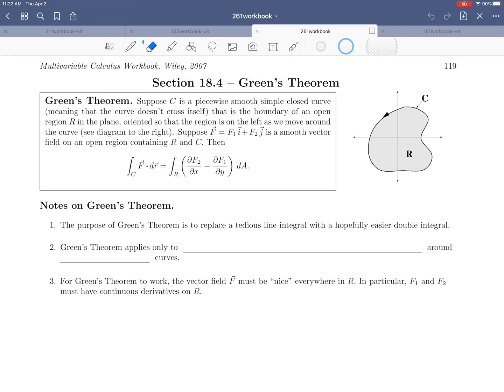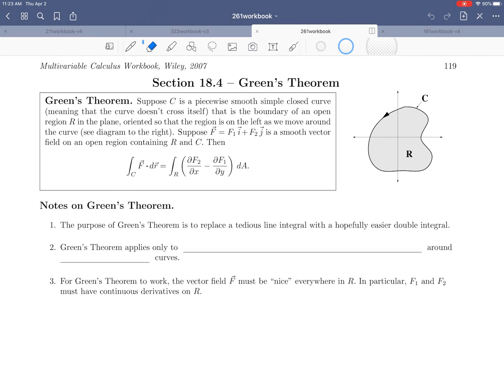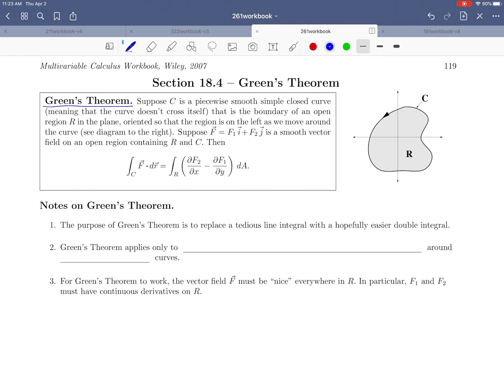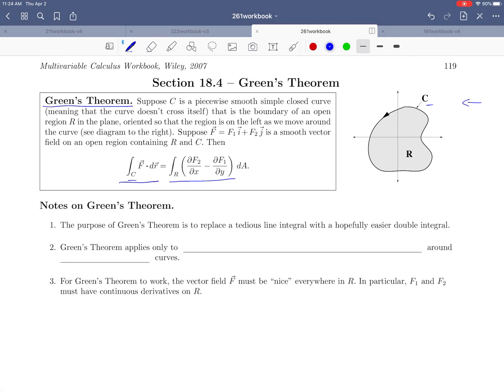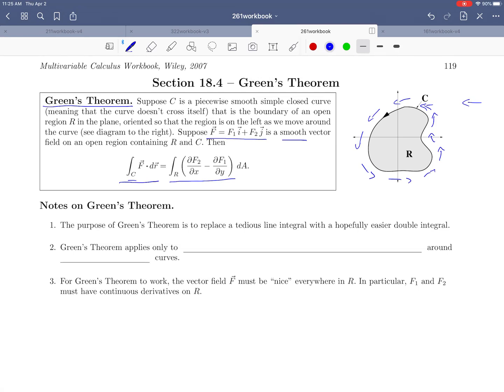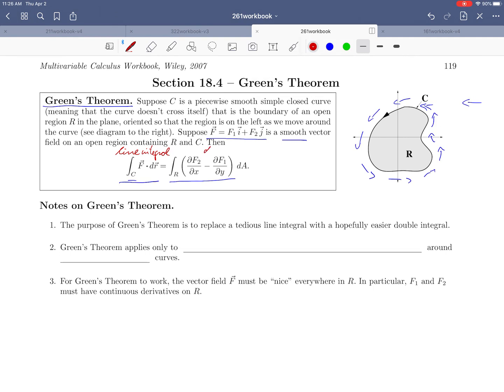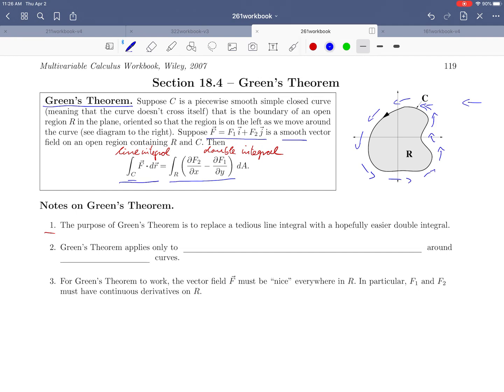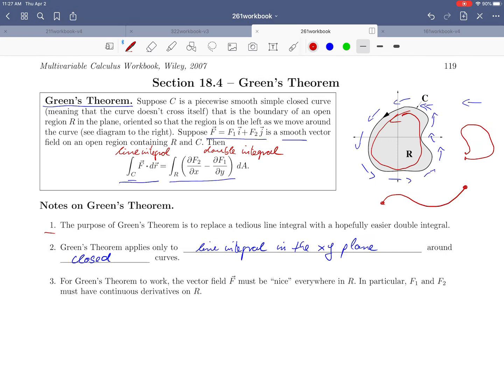Math 261 Section 18.4 Green's Theorem